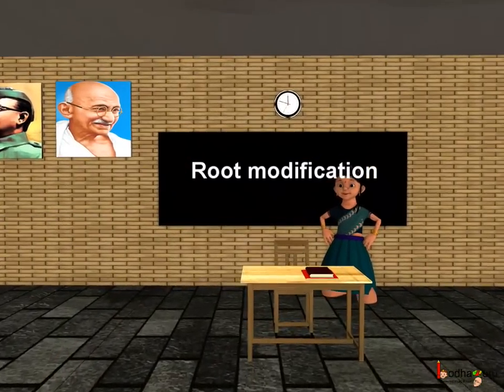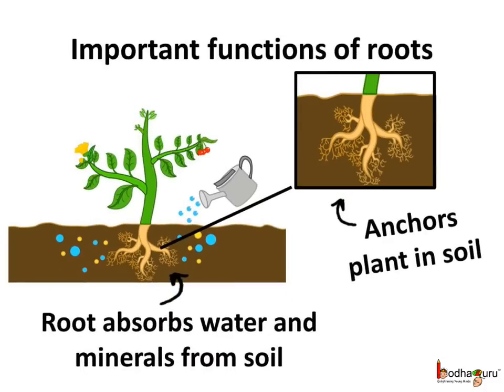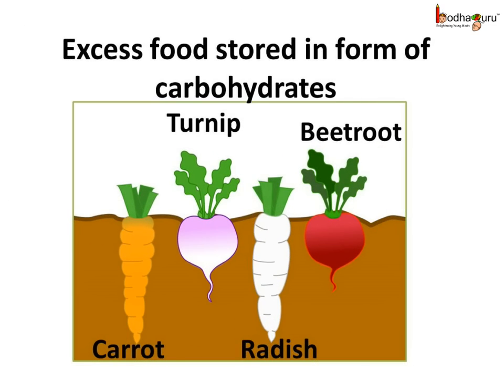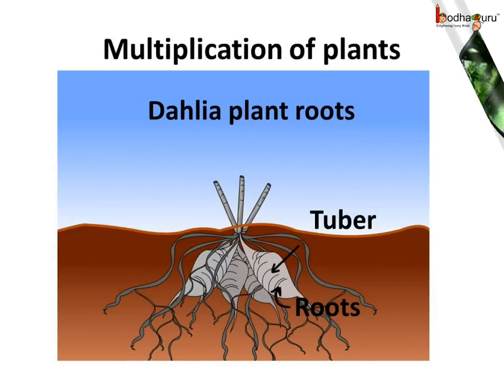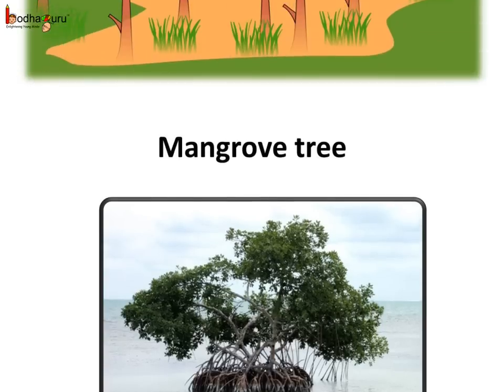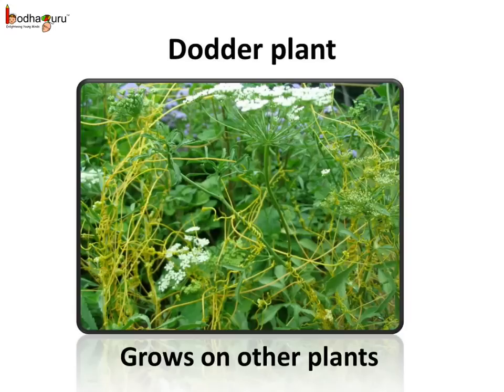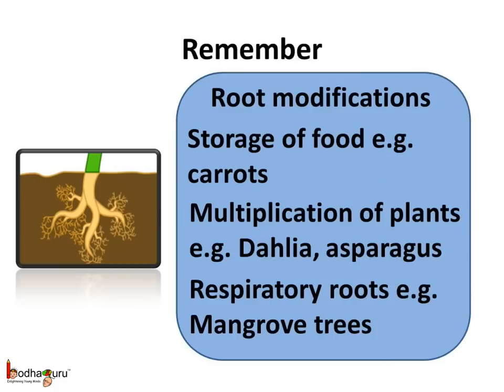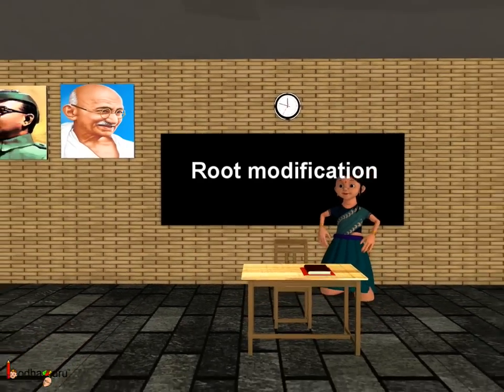Science - Root system and root modifications - English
The video in English explains about function of root system and different types of modified root. It describes about different types of root modification and its purposes. It explains elaborately about different aerial roots like respiratory root, prop root etc and their special functions.

Team BodhaGuru